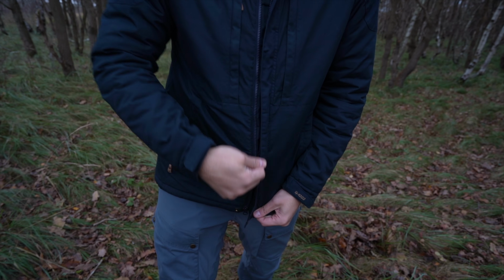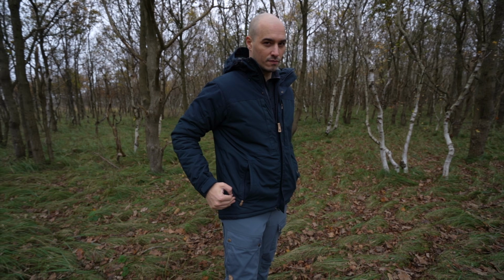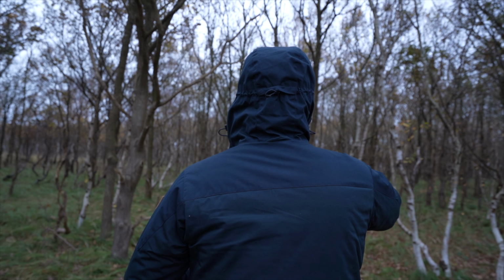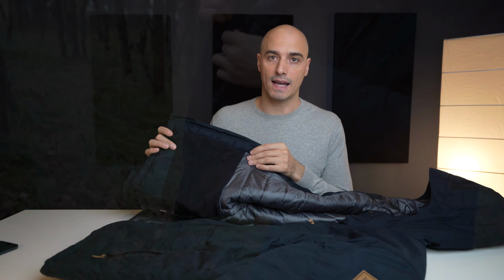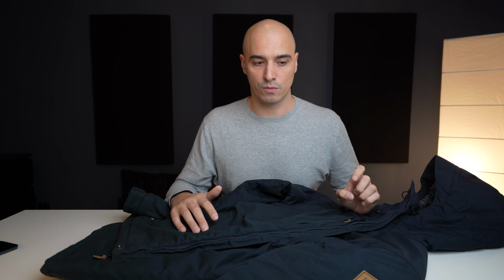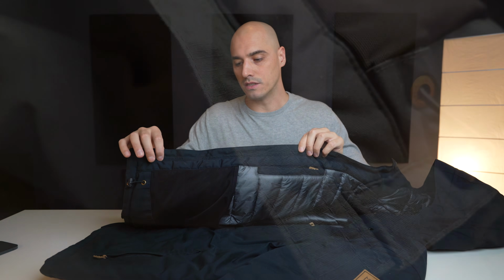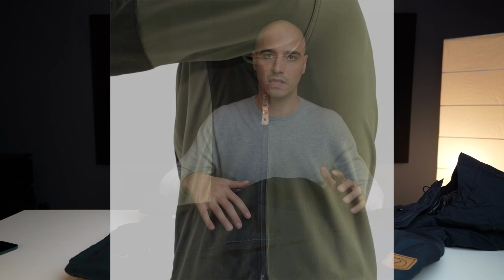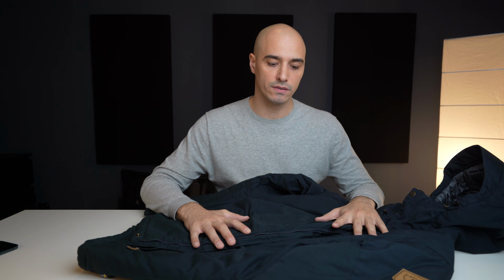Bestselling Winter Jacket - Fjällräven SKOGSÖ PADDED JACKET - HONEST Review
Hope you've enjoyed this video. Consider supporting the channel and buying me a coffee

Lightweight and convenient winter jacket in G-1000 with synthetic padding that keeps warmth in even when damp. Fixed, snug-fitting hood, several practical pockets and easily gripped details.

Lightly padded jacket in G-1000 Original filled with G-Loft Supreme.
Hip length with articulated cut and pre-shaped sleeves.
Snug-fitting, adjustable hood.
Two-way front zipper with glove-friendly pullers.
Two chest pockets and two hand pockets covered with plackets.

Hip-length, lightly padded winter jacket in G-1000 with fixed adjustable hood. A perfect outdoor garment for the colder months of the year, it resists wind and stays dry during short showers, at the same time as it ventilates out body moisture that builds up when you are active. The synthetic padding G-Loft Supreme gives extra warmth, even in damp conditions, and the jacket is easy to move about in, with or without a backpack. The sleeves are pre-shaped and the cuffs are adjusted with velcro. The zipper is two-way, it is covered with a protective flap with press buttons at the chin, chest and hem. Practical storage in several pockets: two vertical pockets on the chest, and two at the sides – all with zippers that have oversized pullers so they can easily be opened and closed with gloves on. In addition, there are two spacious mesh pockets on the inside, perfect for storing gloves or a hat. A drawcord can be used to adjust the hem.

Material: G-1000® Original: 65% polyester, 35% cotton
G-1000® Lite: 65% polyester, 35% cotton
Lining: 100% polyamide
Filling: G-Loft Supreme: 100% polyester
Fill weight: 145 g/m²